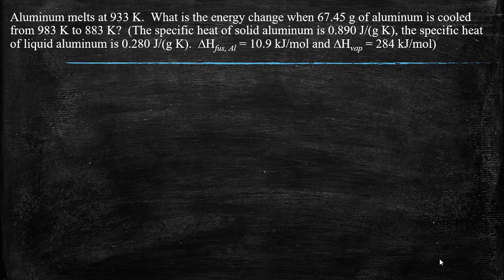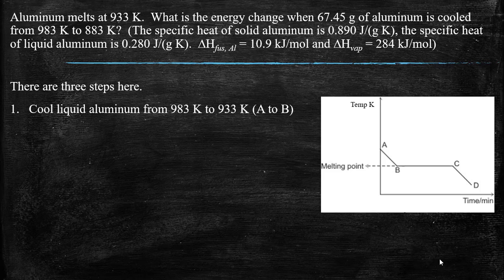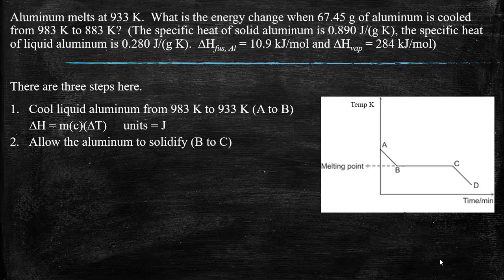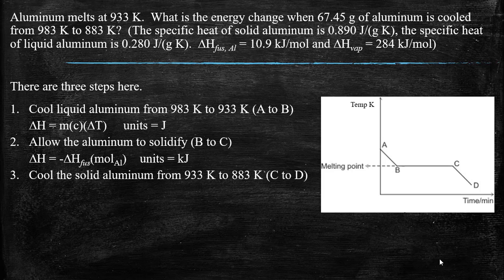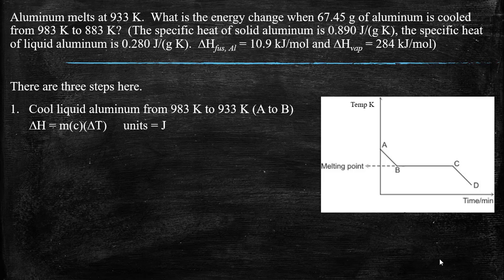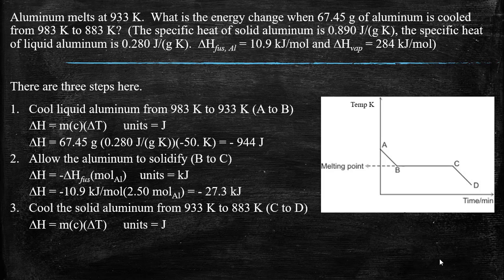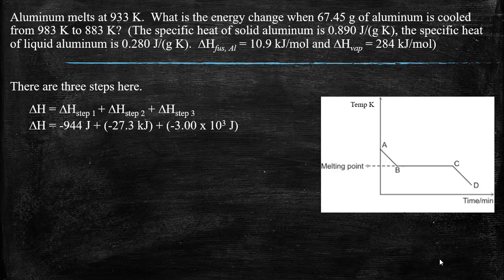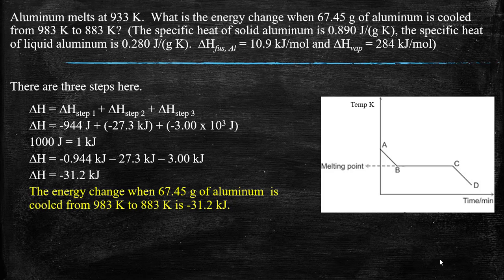6.5 Phase Change